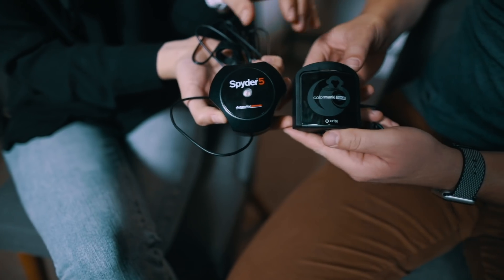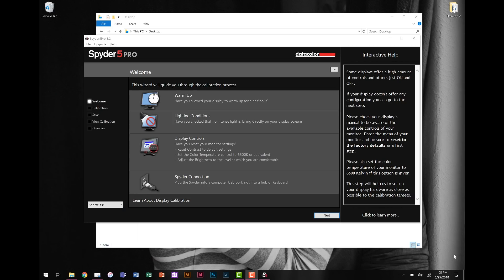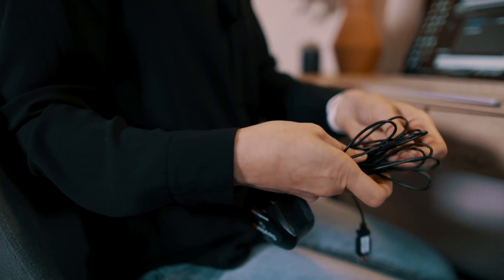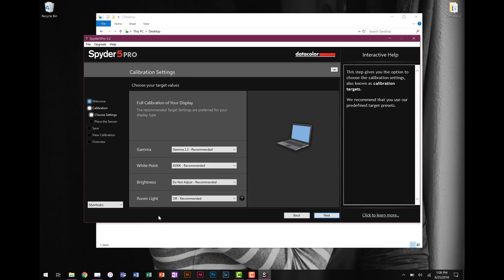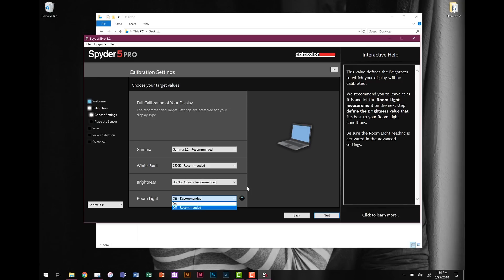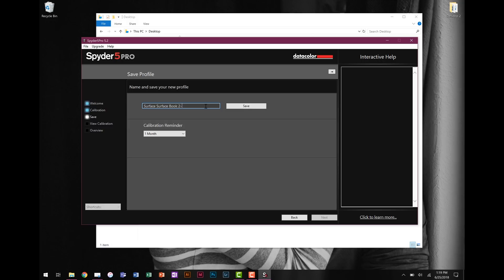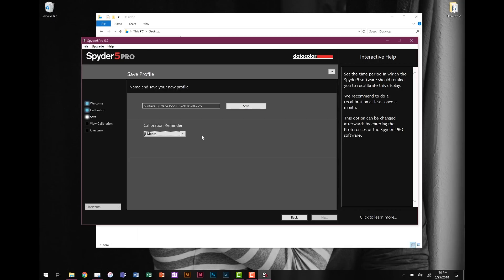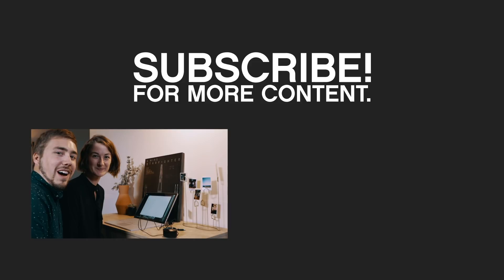How to Calibrate Your Screen!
Want to buy this monitor calibration tool?

In this video we show the process of calibrating your screen from beginning to end. If you are a professional content creator, you need to be doing this to ensure you are preparing files with good colors for your clients!

This process is often overlooked and should become an integral part of your workflow!